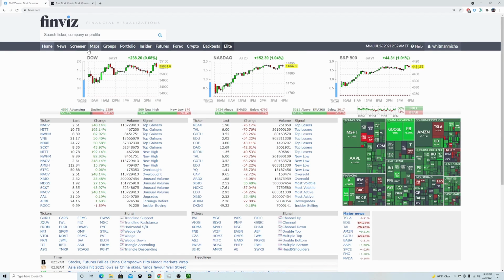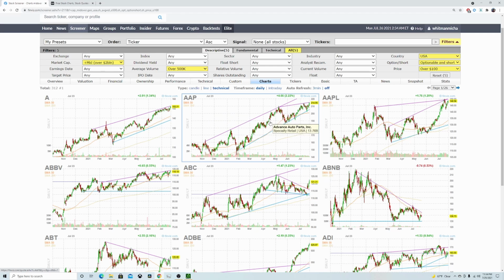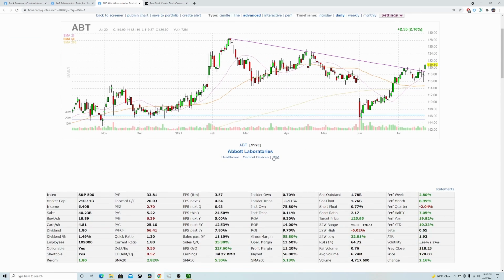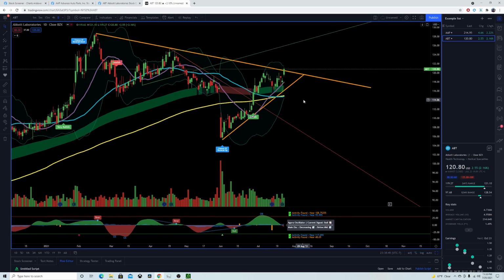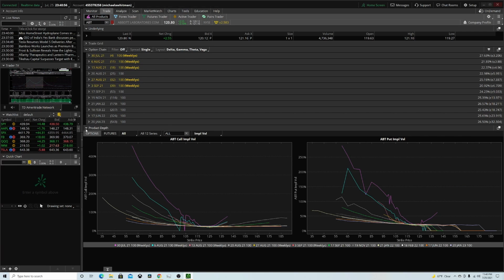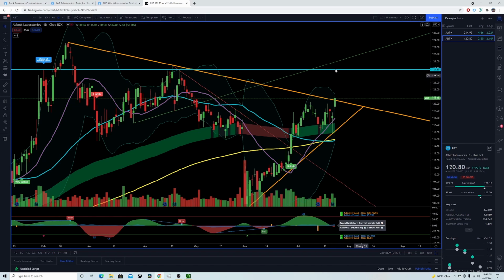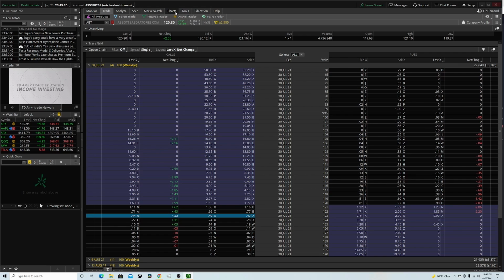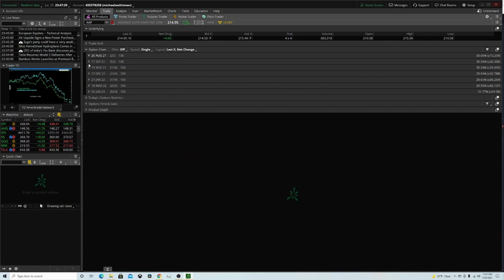Options Trading for Beginners: Calls, Puts and Strikes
An option is a contract that gives you the right, but not the obligation, to buy or sell a stock at a set price before a set date. This beginner course explains calls, puts and the key terms you need before placing a first options trade.

Michael Whitman starts from zero and explains how options work: a call gains value when the stock rises, a put gains value when it falls, and every contract has a strike price, an expiration date and a premium. He covers how one contract usually controls 100 shares, why time decay works against option buyers, and how to read an options chain. Options can lose value quickly, and a buyer can lose the whole premium, so the course shows how to keep positions small while you learn. It is a first step, not the whole education.

Key takeaways:
• A call option gains value when the stock rises; a put option gains value when it falls.
• Every option has a strike price, an expiration date and a premium.
• One standard contract usually covers 100 shares.
• Time decay reduces an option's value as expiration gets closer.